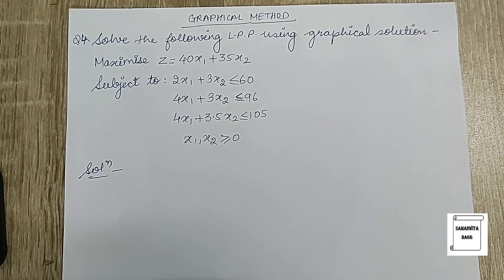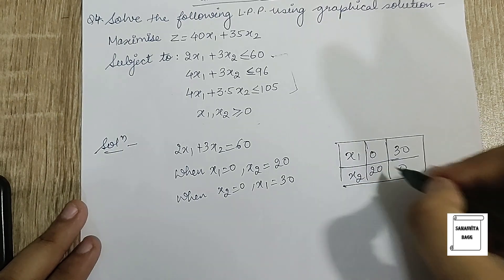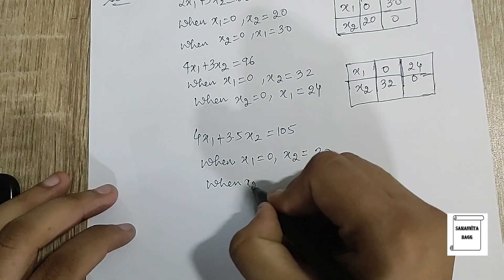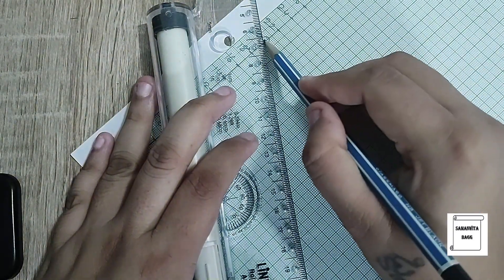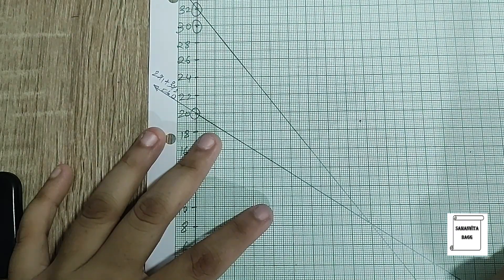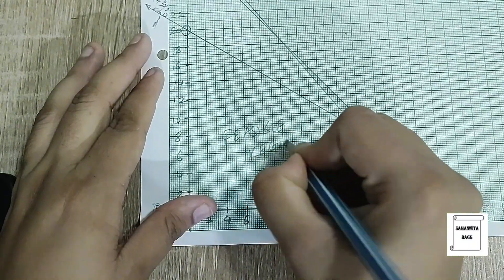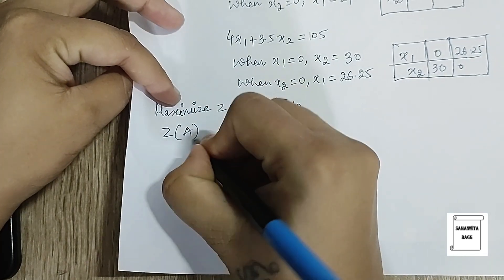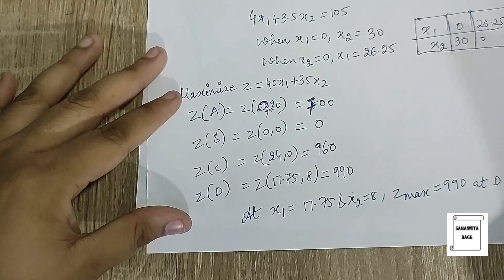LPP using Graphical Solution | Operations Research | Numerical-IV | L14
This video is a numerical on LPP using Graphical Method.